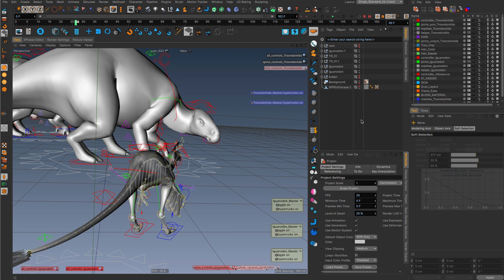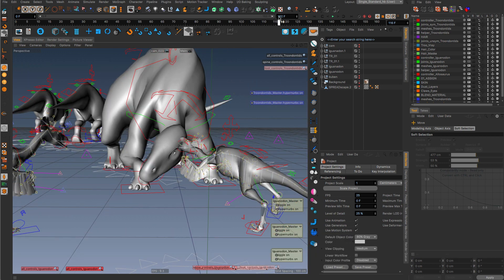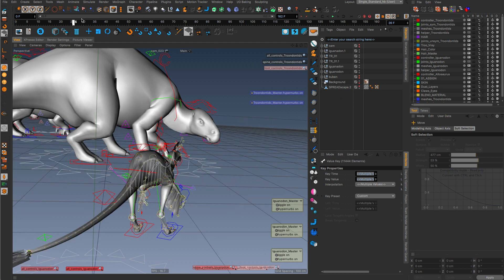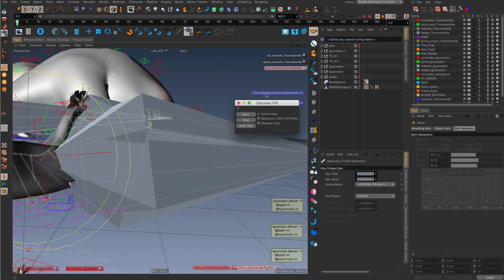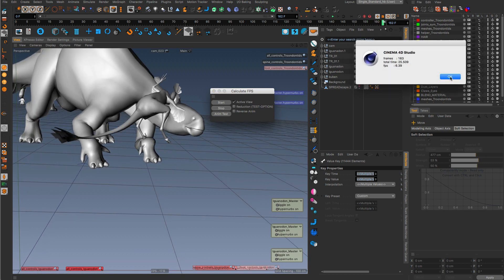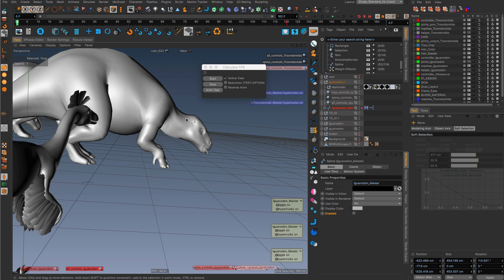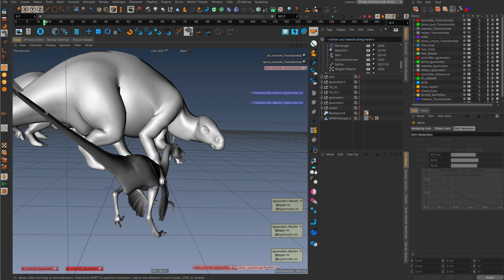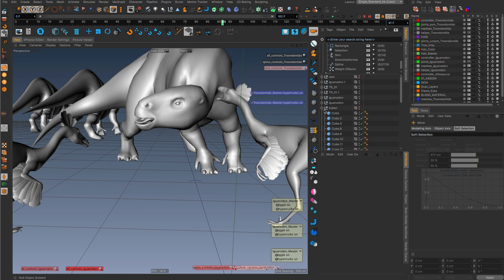Rig Optimizations in C4D - Additions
In this Video I add some informations to the last Video about Rig Optimization.